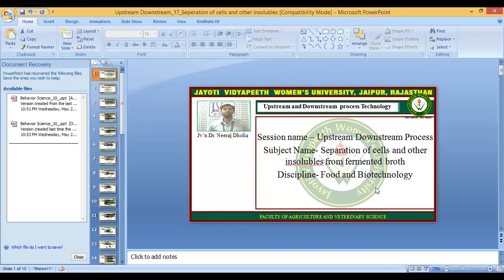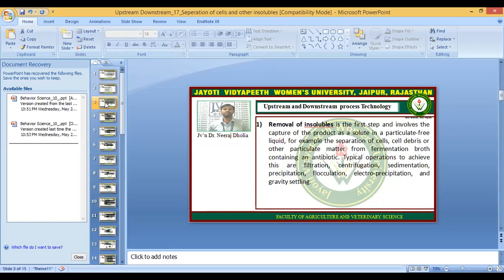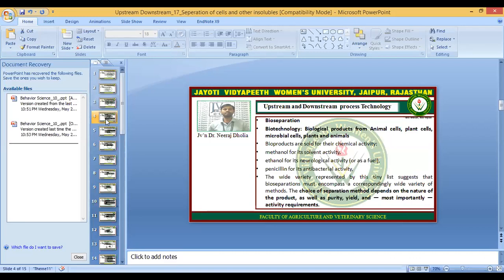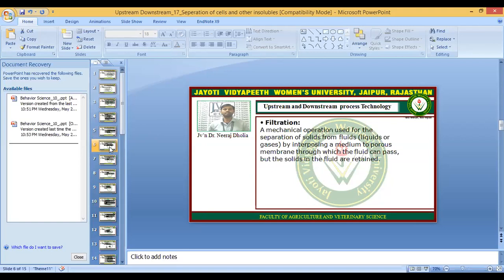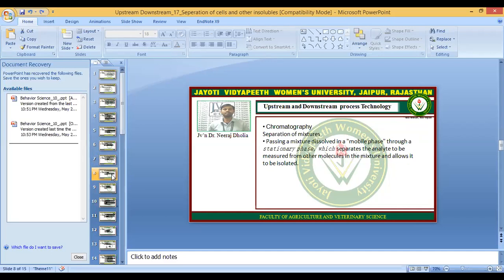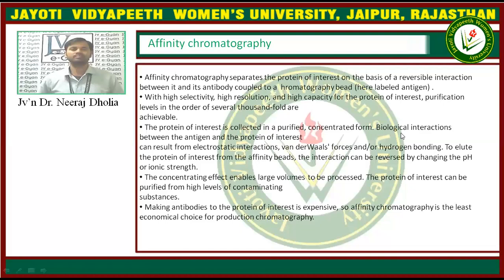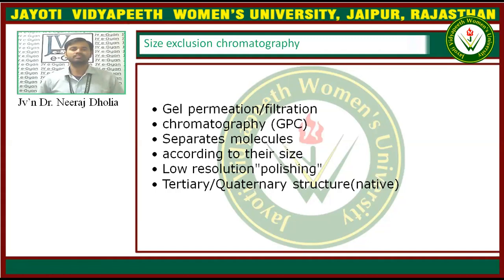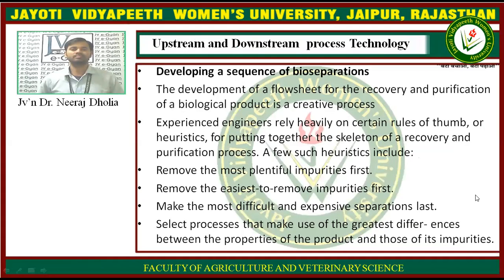Jayoti Vidhyapeeth Women’s University-Separation of cells and other insolubles from fermented broth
Subject: Upstream Downstream Process
Session: Separation of cells and other insolubles from fermented broth